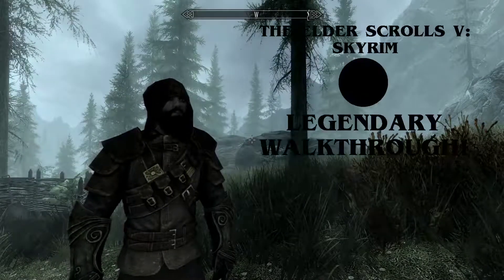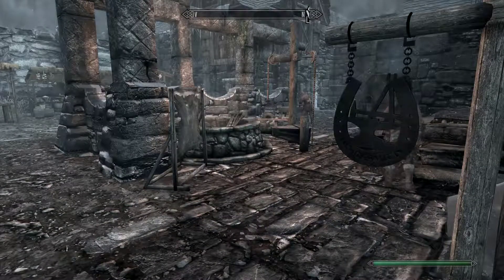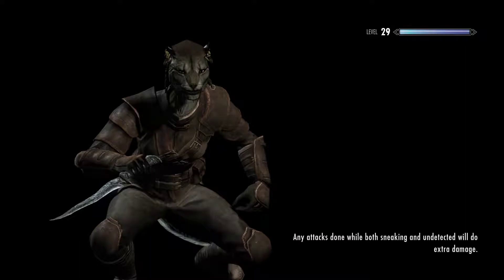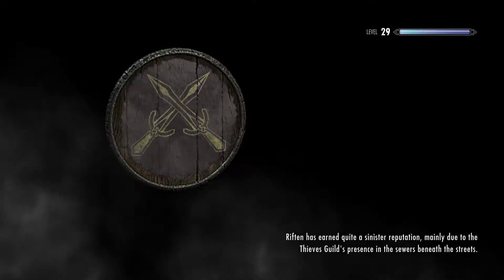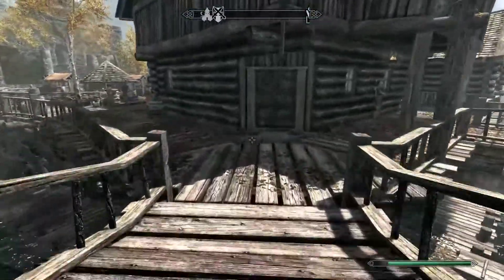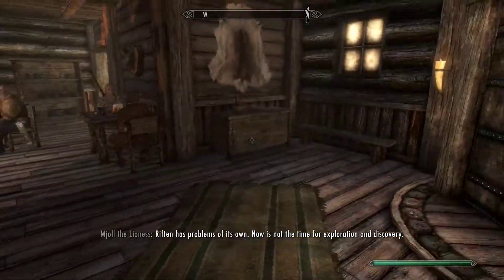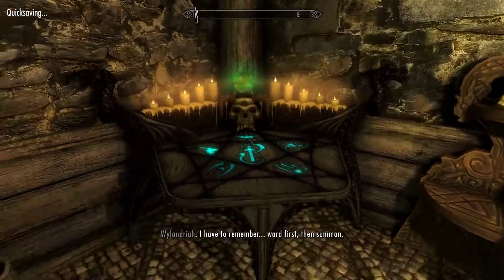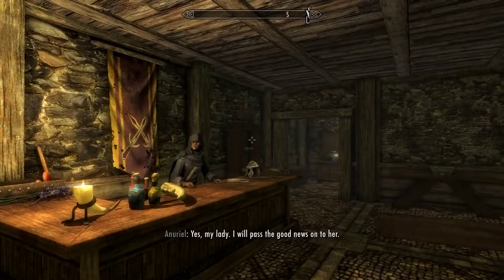NEW Alchemy, Smithing and Combat Gear | Skyrim Legendary Walkthrough Part 12 | GSMGC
Alchemy To 100 ►

★CHARACTER PROGRESS ON THIS EPISODE ★

FLORIN, BRETON ► LEVEL 29 ( OVERLEVELED )

► ATTRIBUTES: MAGICKA 200 / HEALTH 180 / STAMINA 200

► PERK POINTS SPENT: 1 HAGGLING(lvl1), ALLURE, MERCHANT, 4 ALCHEMIST, PHYSICIAN, POISONER, BENEFACTOR, CONCENTRATED POISON, GREEN THUMB , STEEL SMITHING, ELVEN SMITHING, ADVANCED ARMORS, GLASS SMITHING,
ENCHANTER (5/5), INSIGHTFUL ENCHANTER, CORPUS ENCHANTER, EXTRA EFFECT.

► SPARE PERK POINTS: 4

This is PART 12 of SKYRIM LEGENDARY WALKTHROUGH BY FLORIN!
We Power Level Alchemy up to 100 and we prepate to craft our BEST GEAR! We're ready to rock and roll!

COMPONENTS FOR 2 ALCHEMY GEARs, 1 SMITHING GEAR AND COMBAT GEAR:

►ENCHANTMENTS : Burn(BOW), Shock(BOW), One-Handed(BOOTS, GAUNTLETS, RING, NECKLACE), Archery(HELMET, GAUNTLETS, RING, NECKLACE), Sneak(BOOTS, HELMET), Waterbreathing(HELMET,if you are lucky to get this enchantment)
►19 GRAND SOUL GEMS
►4 Rings
►4 Necklaces
►20 LEATHERS
►26 LEATHER STRIPS
►11 REFINED MOONSTONE
►16 REFINED MALACHITE
►POTION OF FORTIFY ENCHANTING: Blue Butterfly Wing, Snowberries
►POTION OF FORTIFY SMITHING: Blisterwort, Glowing Mushroom, Spriggan Sap, Sabercat Tooth
With these materials we are able to craft a FULL SET OF GLASS ARMOR and a GLASS BOW, 3 LEATHER HELMETS, 1 Leather Armor, 3 Leather Bracers
Also we can enchant all of the equippment with 2 enchantments on each thanks to the Extra Effect Perk!

KEEP YOUR EYES on Florin; he is going to work his way around this massive nerf and build his character quickly to deal with any threat.

NO CHEATS OR EXPLOITS, we enjoy Skyrim just THE WAY IT IS. The only mod installed is A Quality World Map and ONLY because you can see all the roads and it looks better.